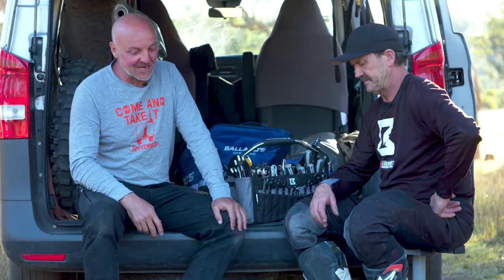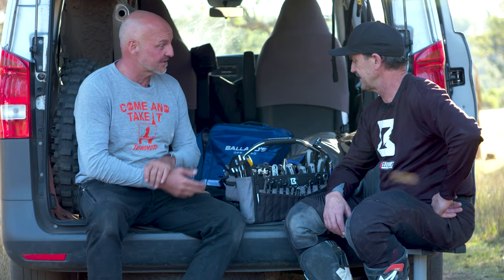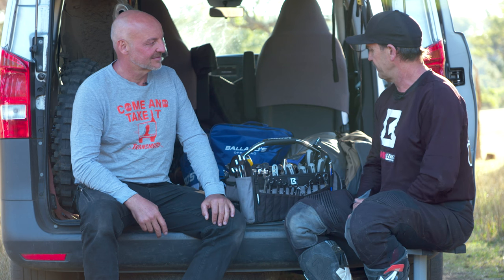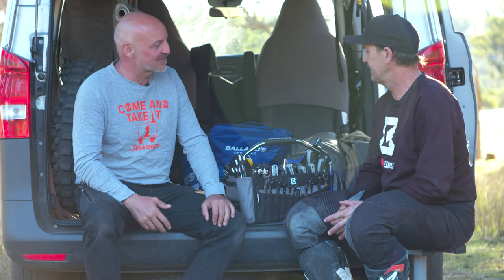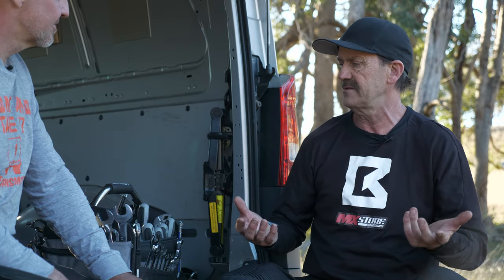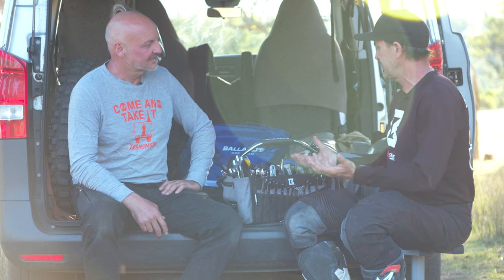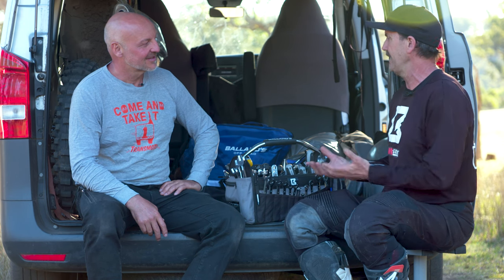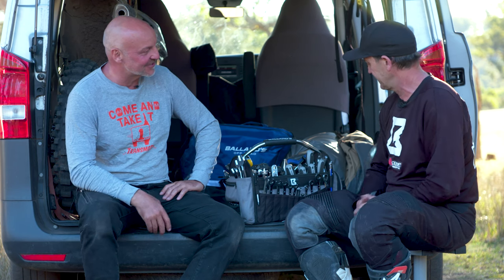Product Spotlight: Ballard's Complete Tool Bag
When you buy a product from your local dealer or favourite online parts and accessories retailer, the only thing on most of our impatient minds is when and where we get to use the thing. Seldom do we contemplate the often extensive process behind getting that product to market – a process that includes R&D and QC, along with sourcing, pricing and marketing considerations. Having watched Geoff Ballard fine-tune his Ballard’s Complete Tool Bag over the past couple of years – a product that’s quickly become one of MXstore’s best-selling items – we asked GB to give us an insight into what actually goes into developing a product before it appears in a glossy brochure.